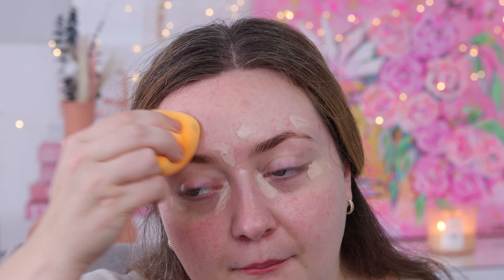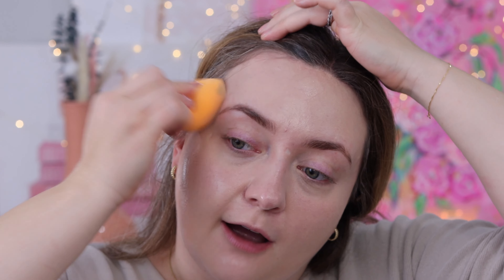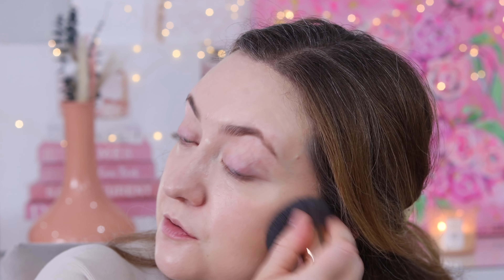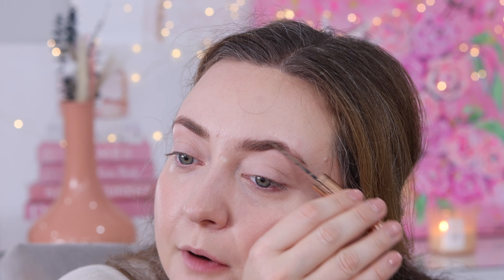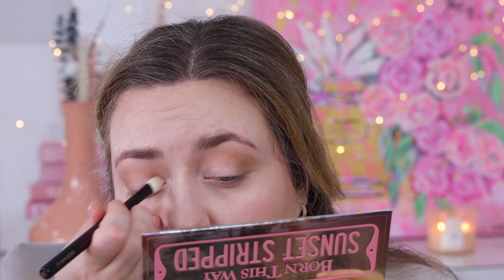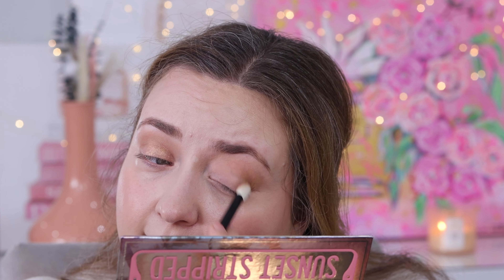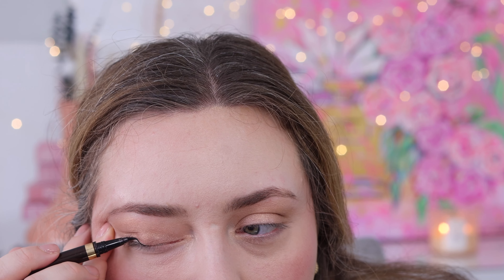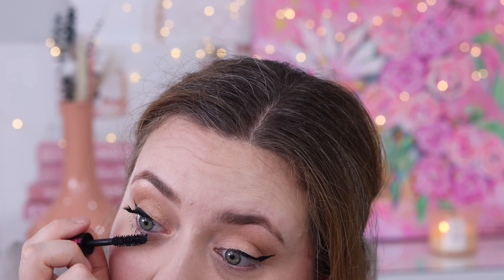Elegant and POLISHED Makeup In 10-15 Minutes ... Feel PRETTY & CONFIDENT at work EVERY DAY!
Hello hello! Today I am SO excited to kick off a NEW series on my channel, focused on the art of being polished and professional for women in the workplace and beyond. I am kicking off this new series with a tutorial on how to achieve a simple and elevated makeup look. In this video I will teach you how to create an elegant and polished makeup look in 10-15 minutes so that you can feel confident and pretty as you take on your busy day. This work appropriate makeup tutorial is perfect for "corporate girlies" and women who want to look and feel their best! This video is not about specific products, but about how to achieve a pretty and polished look! Elegant beauty is all about putting your best face forward. I share my tips on how to look elegant, how to look like a classy lady, and how to look better every day! I hope that you enjoy this video! xo

Nars Liquid Orgasm Blush
Charlotte Tilbury Beautiful Skin Bronzer
Nars Radiant Concealer
Charlotte Tilbury Flawless Filter
MAC Paintpot in Painterly
Charlotte Tilbury Legendary Brows
Too Faced Sunset Stripped
Tom Ford Eye Defining Pen
Charlotte Tilbury The Classic Eyeliner
Charlotte Tilbury Pillow Talk Lip Liner
Charlotte Tilbury JK Magic Lipstick

The beautiful pink painting in the background  was purchased from a local Ontario artist. You can check her out on Instagram @ nancymartiniart